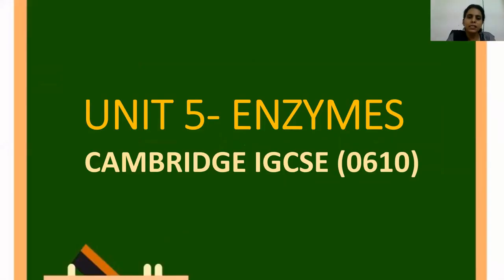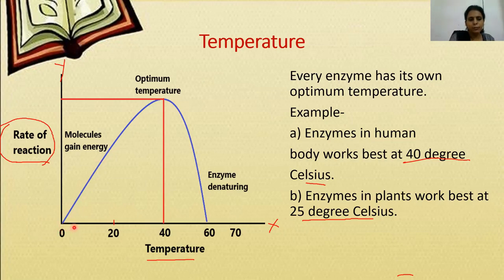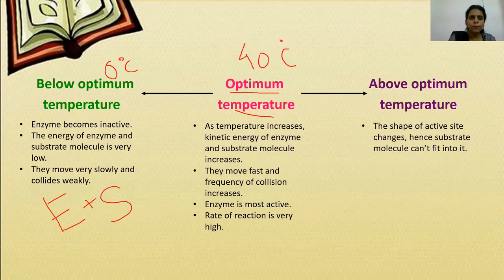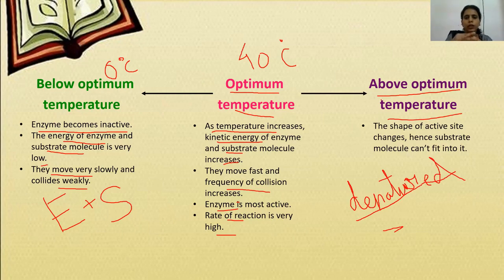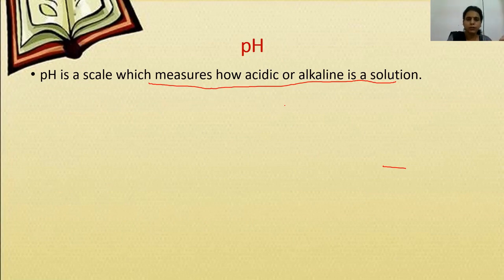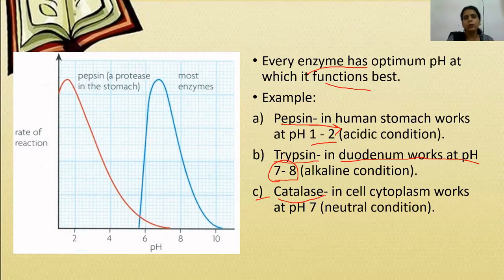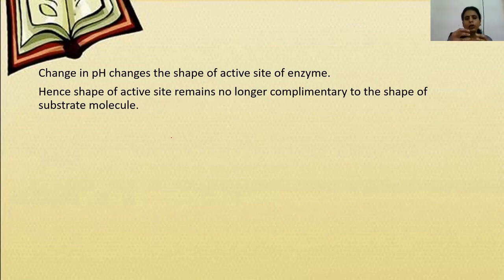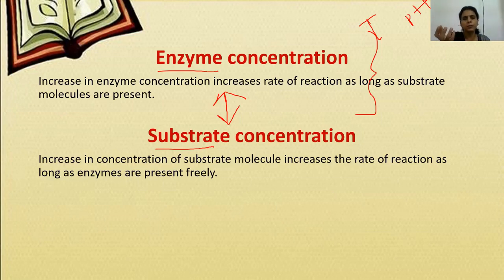Unit 5 - Enzymes- Factors affecting enzyme action (IGCSE)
Learn about effect of temperature and pH on enzyme action - IGCSE (0610)